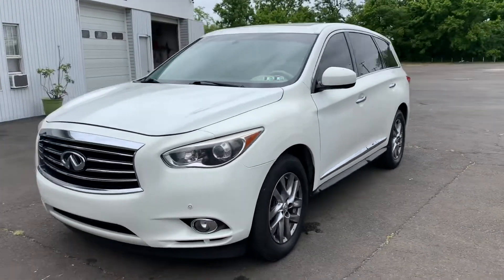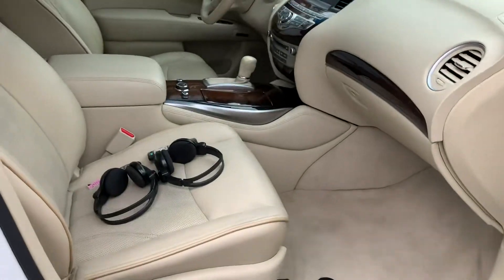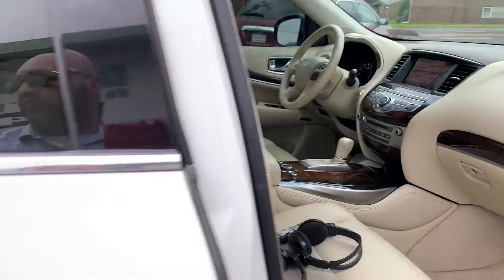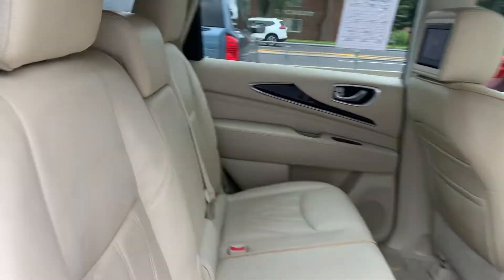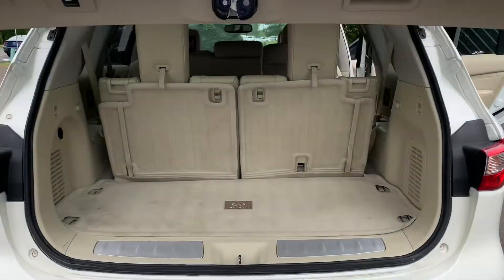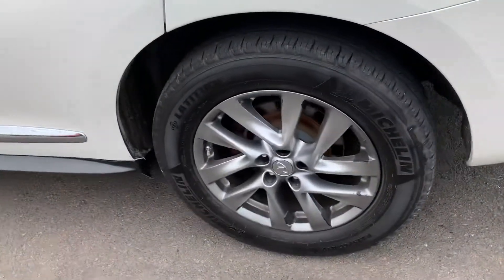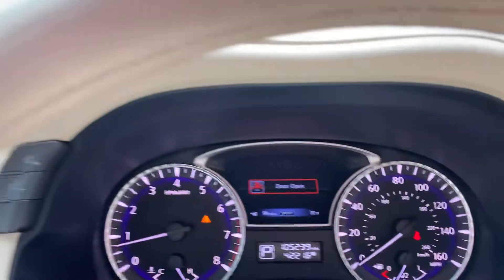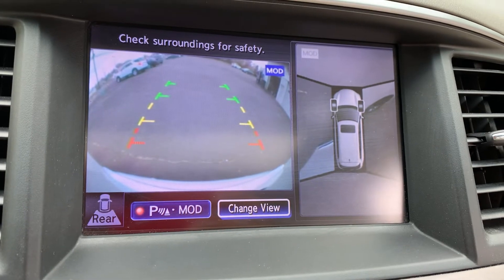2013 Infiniti JX35 AWD